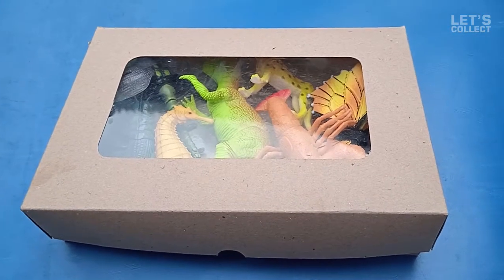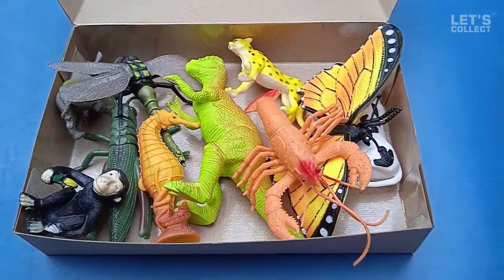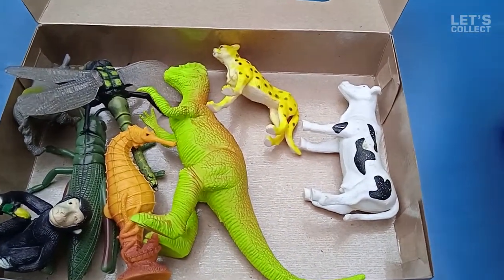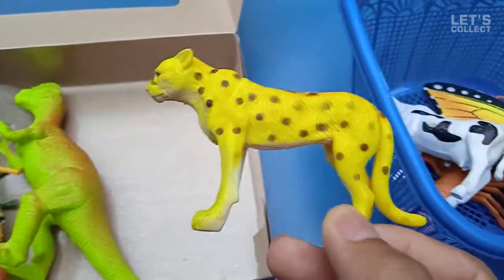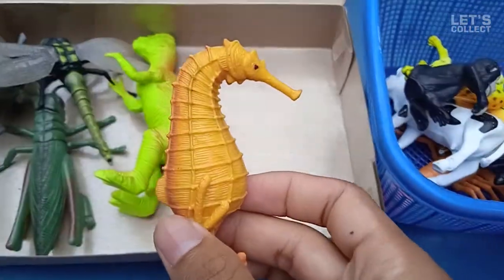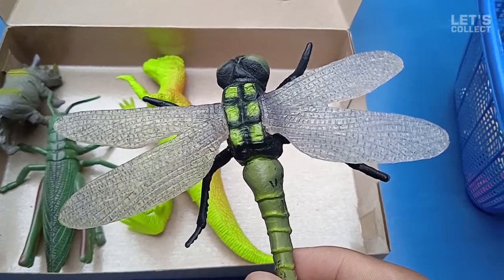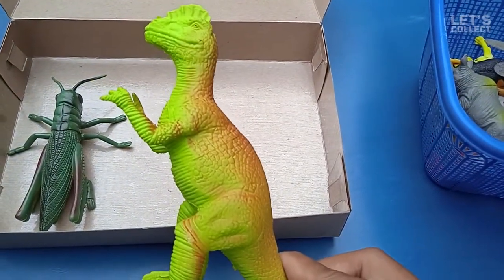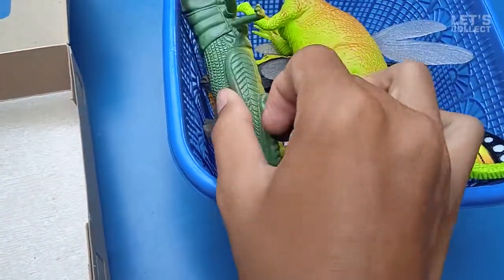Hunting found lobster butterfly cow cheetah monkey seahorse dragonfly dinosaur rhinoceros